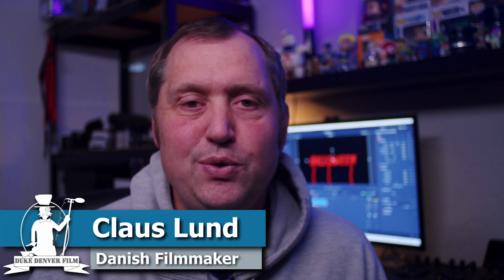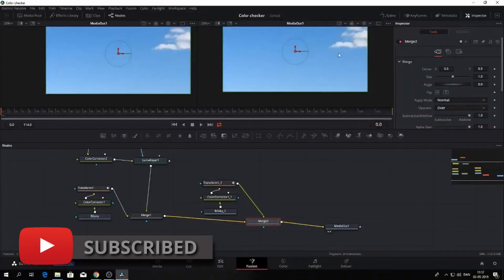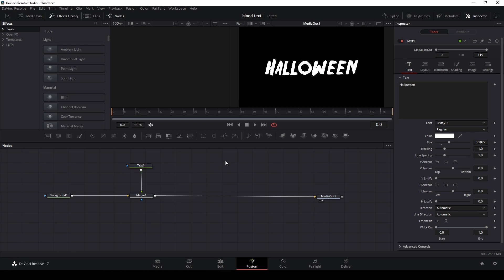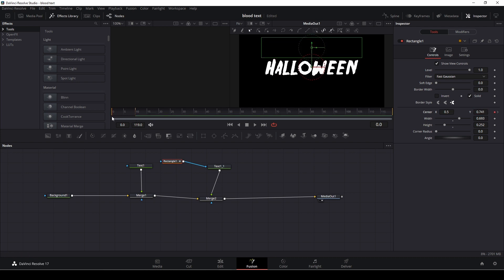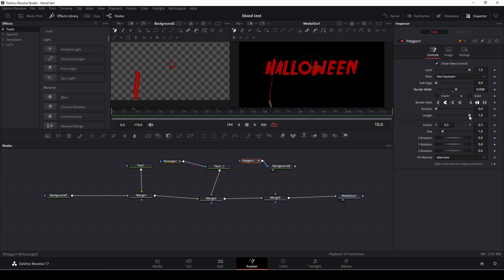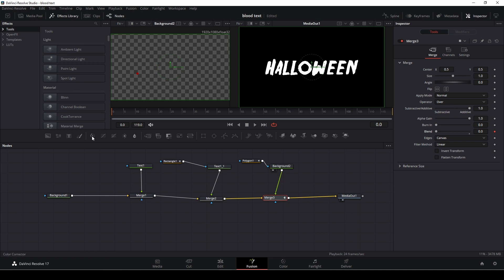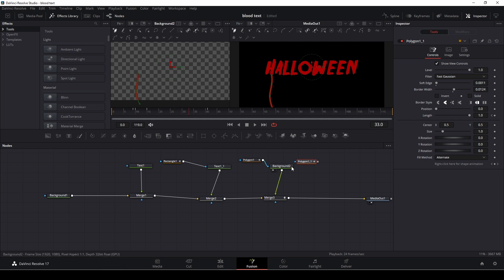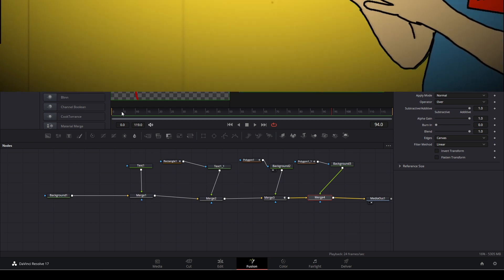Davinci Resolve Tutorial- Blood Dripping HALLOWEEN Effect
This is the haloween month In this new Davinci Resolve 17 Tutorial we learn how to make a blood dripping text effect . Also take a look at this tutorial

00:00 Intro
01:21 Getting started
02:27 Text Color and Animation
04:00 Blood and Animation